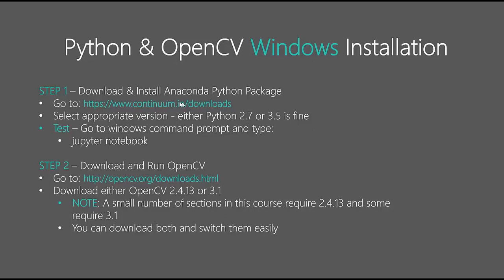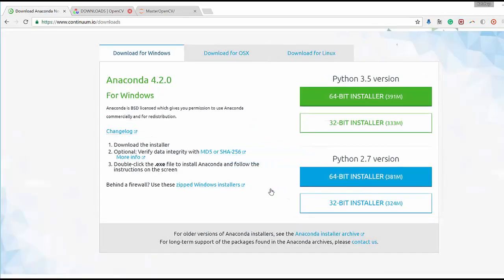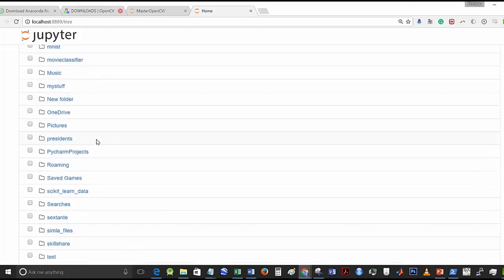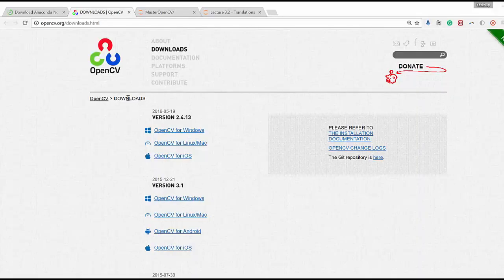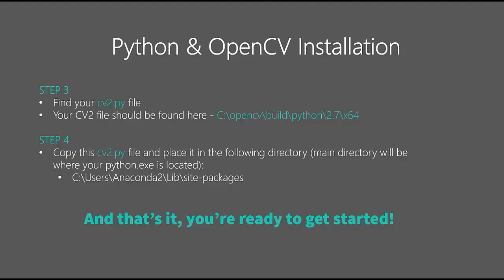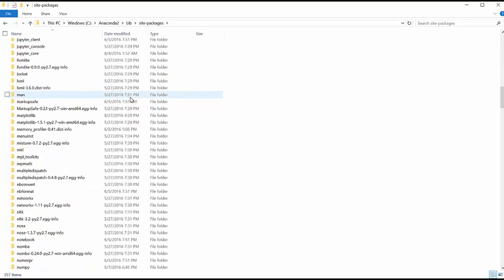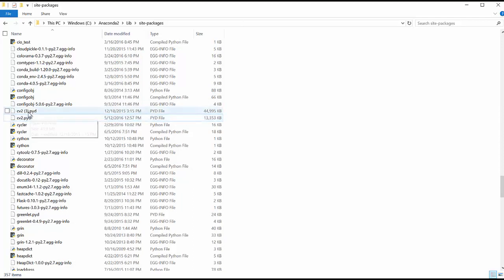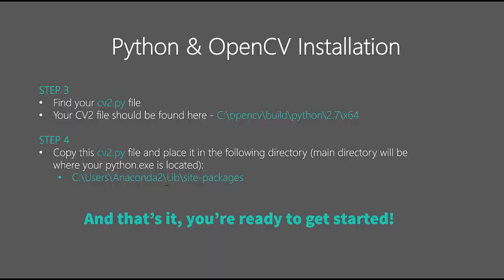004 OpenCV Python Installation Windows